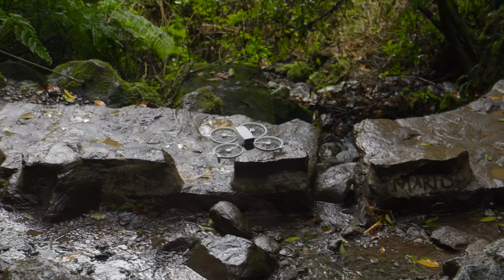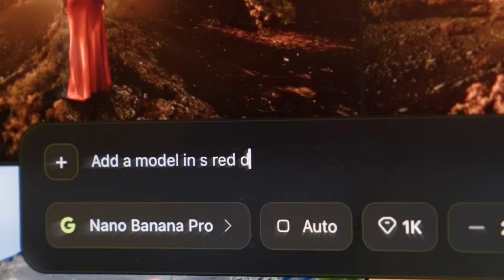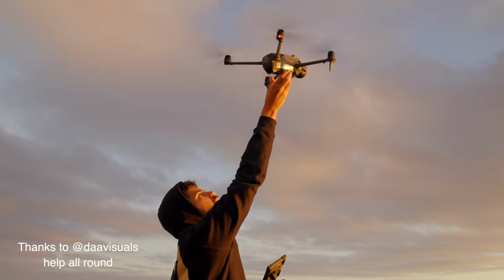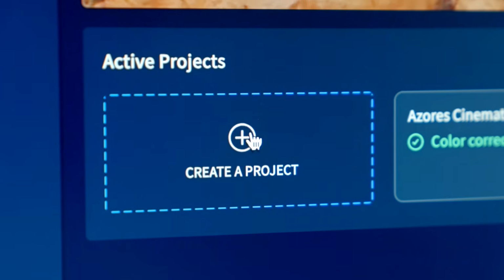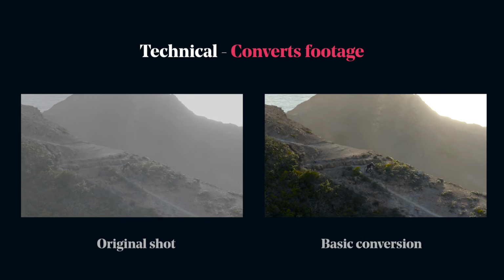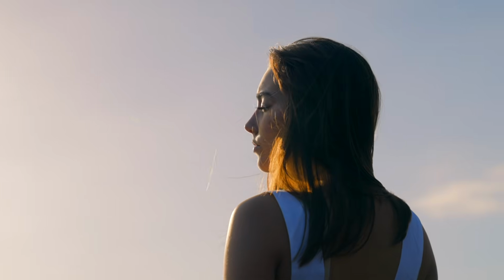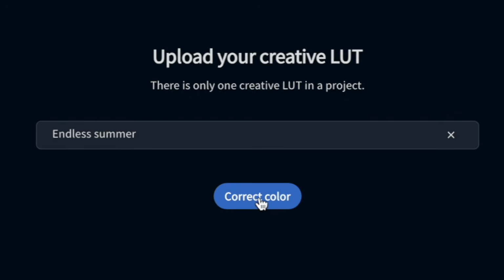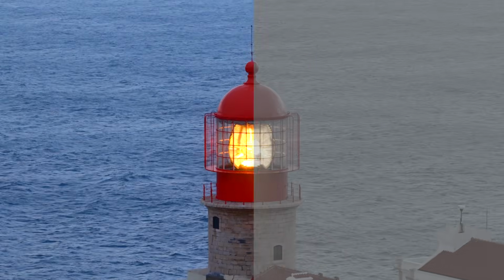My Full Cinematic Workflow | Sony a7S III (Gear, Pre‑Production, Grading Tips)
In this video, I share my creative workflow, which has helped me work on dream projects and turn my passion for filmmaking into a full-time career.

I cover the gear I use, editing tips, a free tool that can help anyone with colour grading, and the importance of planning and pre-production.

The goal is to provide you with a streamlined approach for your own projects, helping you create videos that feel premium and cinematic, whether you’re shooting for big clients or simply passion projects.

Equipment featured:
Nazgul Evoque 3
DJI Flip
DJI Avata 2
Sony G-Master 24-70mm lens
Sony G-Master 70-200mm lens

This video is perfect for:
Filmmakers and creators looking to create cinematic shots.
Drone enthusiasts who want to combine aerial footage with cinematic storytelling or anyone looking for a beginner-to-advanced workflow.